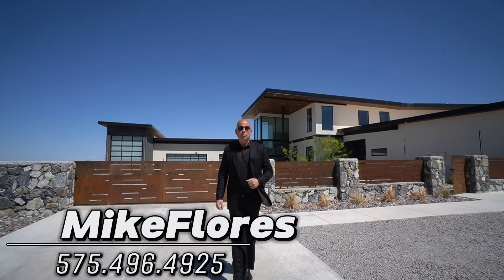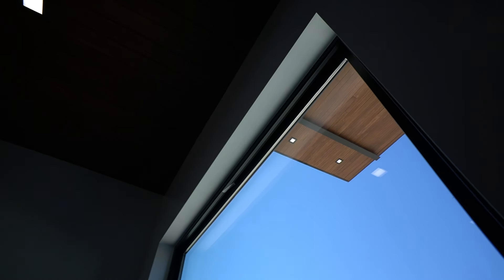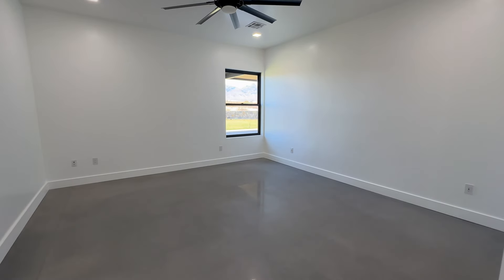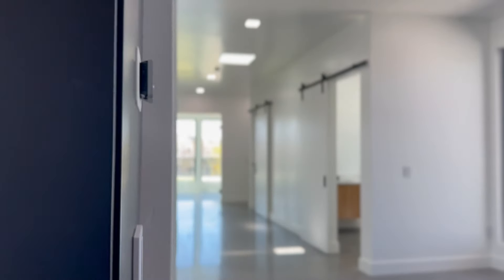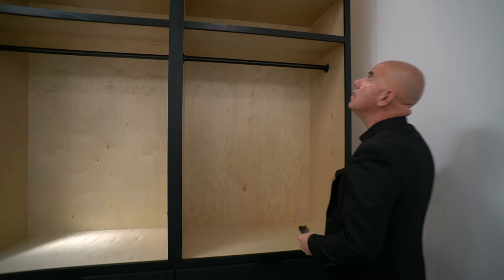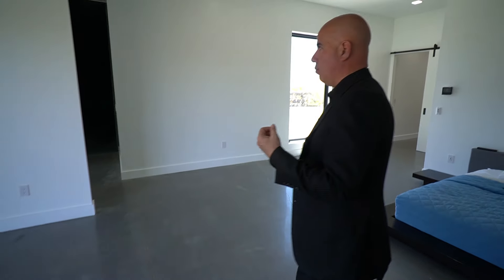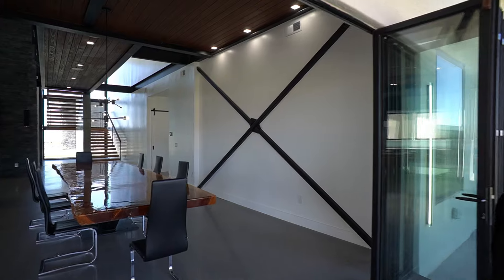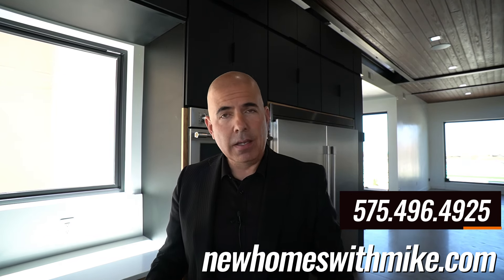Inside a $2,900,000 Modern Desert Mansion [ Mountainside Luxury Home Tour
List your home with Mike Flores, Las Cruces Realtor, Real Estate Enthusiast and New Home Expert.
Leave a comment ⌨ on any video if you have any questions about Las Cruces, Albuquerque, Santa Fe, or anywhere in New Mexico.
✅ Don’t miss out on this fantastic opportunity to own a beautiful Mansion in Las Cruces with lots of land - watch my tour now!

🤔 Why move to Las Cruces? Watch Mike Flores Las Cruces, New Mexico Tour and learn about parks, recreation and other things to do!
👉 Are you struggling to find a home in Las Cruces?
👉 Interested in Buying or selling your property in Las Cruces, NM?
👉 If you’re not in the market for a new home, no worries Mike Flores can also help you find a used home or even sell your existing one.
👉 Would you like your listing or property to be featured with Mike Flores?
👉 Want a FREE professional video tour of your home?!
👉Contact Mike Flores if you need information to relocate to Las Cruces or if you want to exit Las Cruces.
👉Looking to retire in Las Cruces?
🔍 Search for Homes for sale in Las Cruces, NM or New Mexico Homes in Las Cruces. wi📞 Call or Text Mike Flores: .

100 Apache Brave St.
LIC:17740
❎Anyone involved like Mike Flores and any of his YouTube channels are not attorneys, insurance agents, or financial advisors and the information in these videos shall not be construed as tax, legal, insurance, construction, engineering, health and safety, electrical or financial advise.  DO NOT make buying or selling decisions based on any of of these videos.  If you need such advise, please contact a qualified CPA, attorney, insurance agent, contractor/electrician/engineer/etc. or financial advisor. Linked items may create financial benefit. Any use of other media is by fair-use only.

👏Special Thanks to the following Builders in Las Cruces:
New Beginnings Homes, Fort Construction Homes, Arising Group, Trinity Homes, Veloz Homes, Arista Development at Metro Verde, French Brothers, KT Homes, Hakes Brother, Edwards Homes, Villa Custom Homes, Red Cliff Homes, Jones Construction Co., Pueblo Builders, Verde Homes, Classic New Mexico Homes, Hakes Brothers at Red Hawk Villas, Element Homes, Western Builders, LLC, Icon Homes, Pointe Homes, Desert View Homes, View Homes, BIC Homes, Toll Brothers, Jones Construction, City of Crosses Custom Home Builders, Allure Custom Home Designs and Building Consultations, Classic New Mexico Homes, Century Communities, Clayton Properties Group, KB Homes, Meritage, D.R. Horton, Lennar Homes, Pulte homes, Ashton Woods Homes, and The Las Cruces Home Builder Association.

Home tours in Las Cruces with New home expert and real estate agent Mike Flores.
Mike Flores Realtor in Las Cruces (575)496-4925
Search for homes at Newhomeswithmike.com
Homes for sale near me
New homes for sale near me
Call Mike Flores Realtor in Las Cruces for homes today